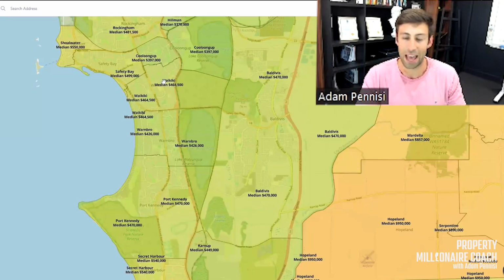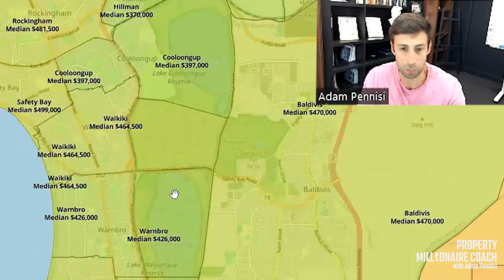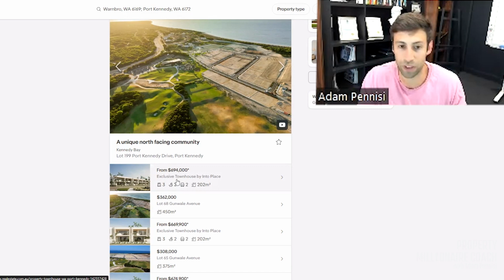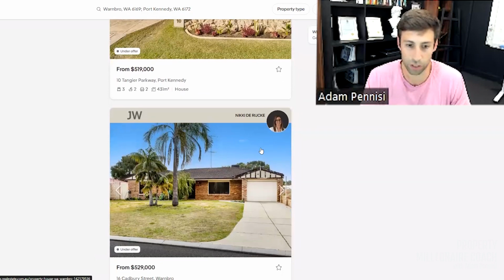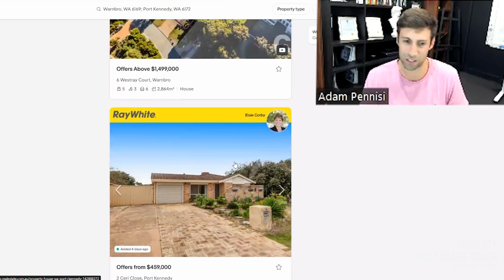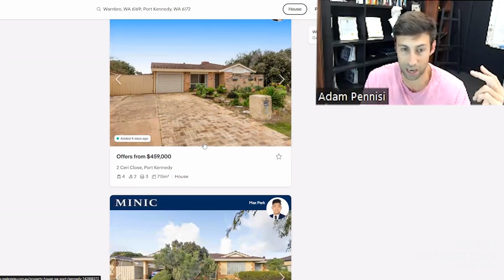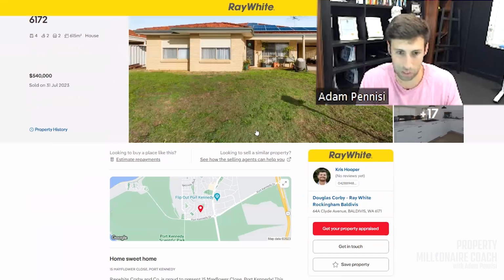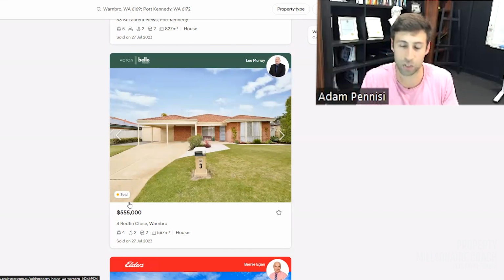This is where I would buy in Perth if I had $500k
In this video I look at a southern suburb of Perth which has experienced big gains in property values.

This is the location I analysed in Perth 6 months ago (in my course). If you had of purchased here 6 months ago you could have easily made 10-20% growth on a typical house ($40,000-$80,000) if not more.

Don't be too disappointed in this video I give you my insights to what I think will be in store for the next 6-12 months for this suburb.

So if you just want to buy passive property you can still make money quickly, provided you know how to BUY like a professional and know where to buy.

Check out my FREE Development training where I show you the 7 stages of property development and 4 awesome strategies you can apply today where you can make at least $50k in the next 6-12 months with a few hours per week without even owning property at all.

Check out my FREE property investment training where I take you through my Easy Pennisi 5 Steps to building a passive property portfolio. Structuring, using data, buying under market value and repeating is all included in the free training.